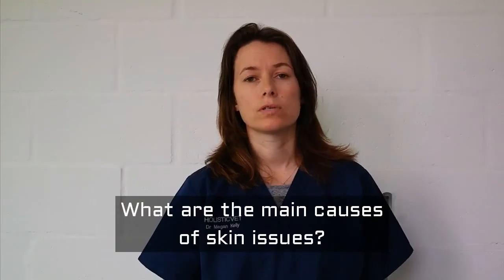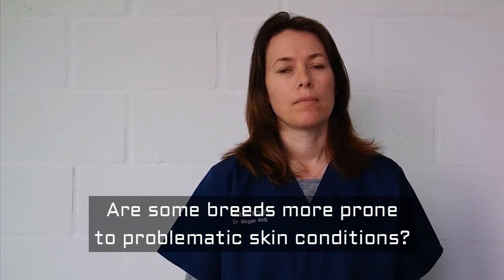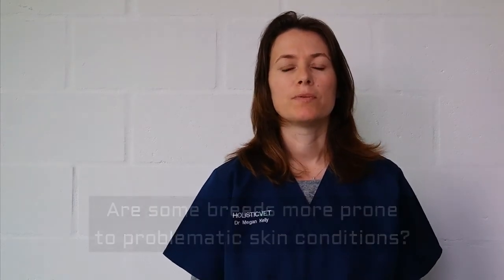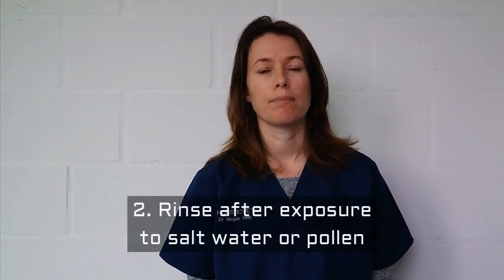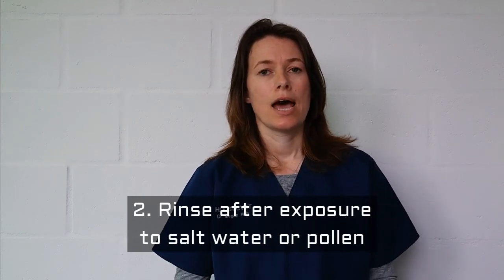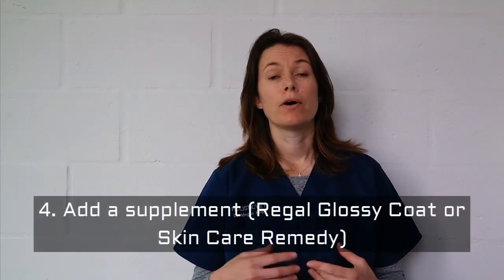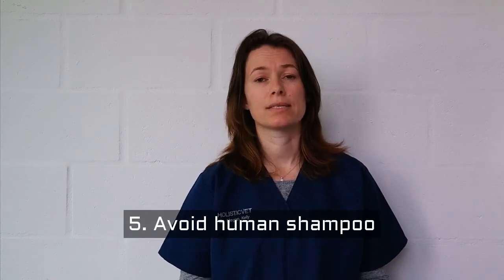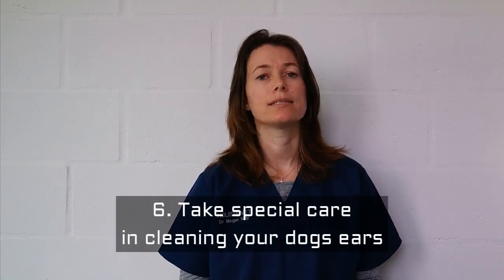MEGAN SKIN CONDITIONS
Regal's consulting, holistic vet, Dr Megan Kelly, shares her top tips on skin conditions in dogs and cats in an informative vet vlog. Watch now for valuable vet advice!